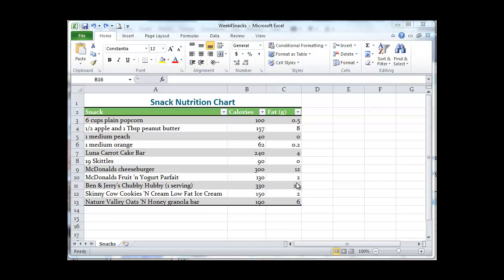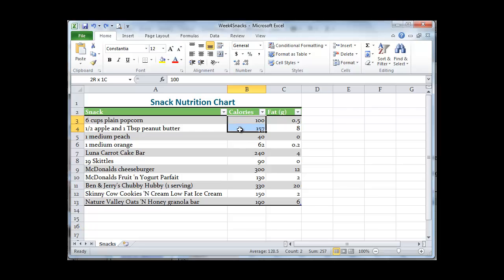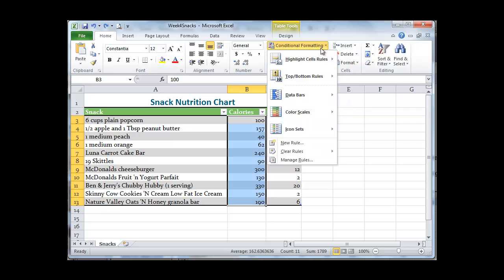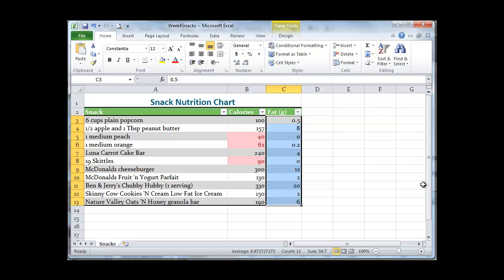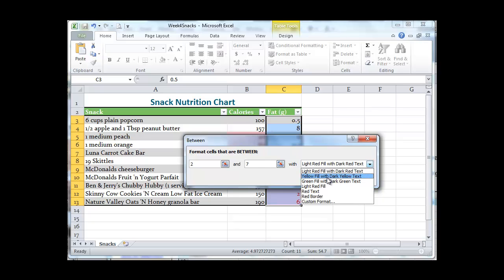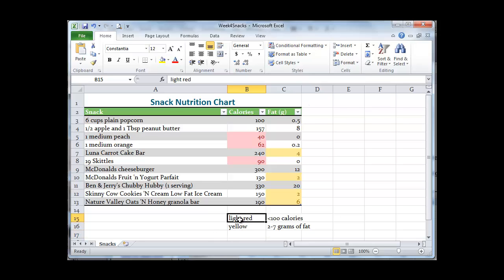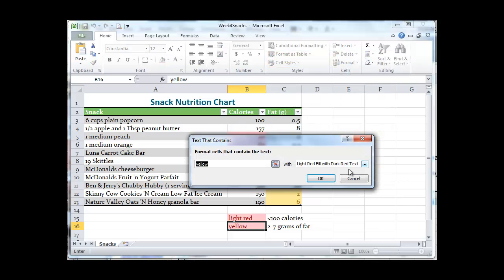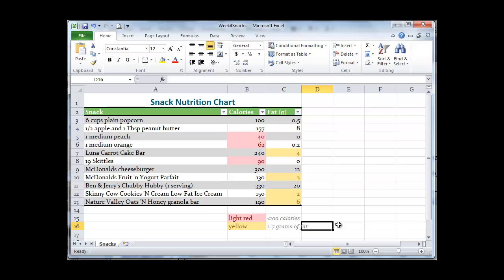Week 4 - Highlighting Cells with Conditional Formatting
Highlight cells with conditional formats in Excel